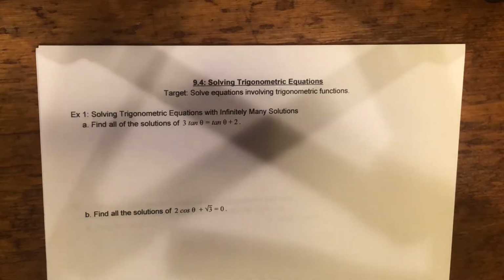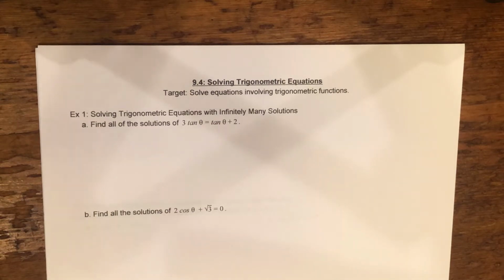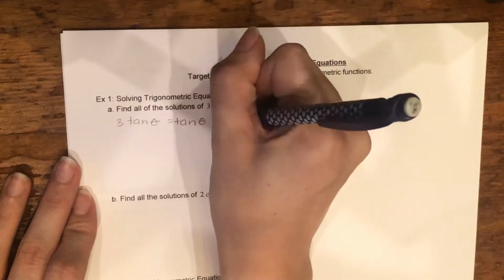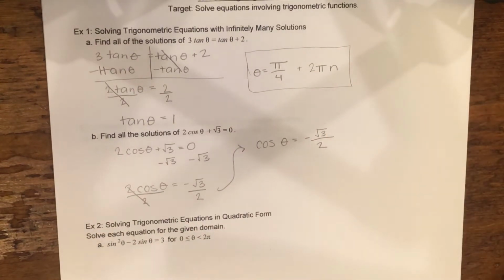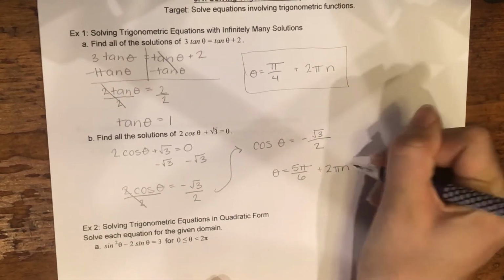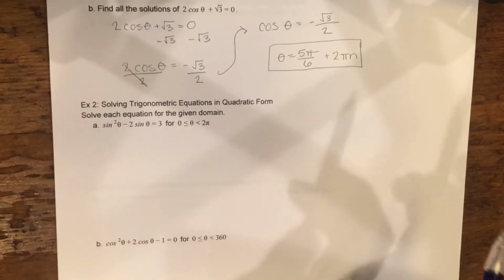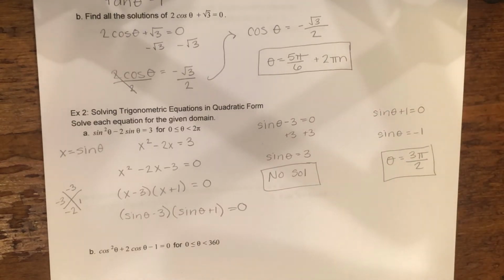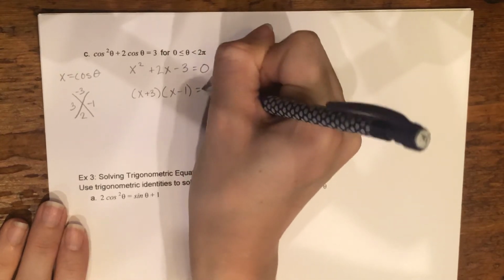9.4 Notes Part 1